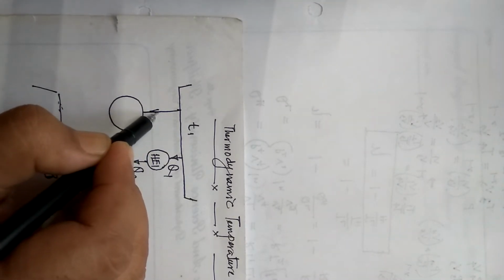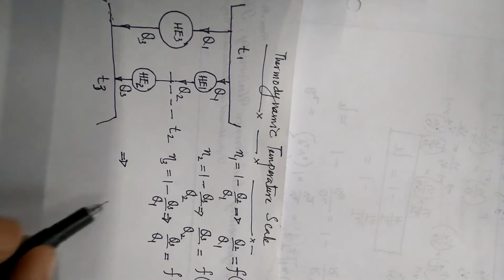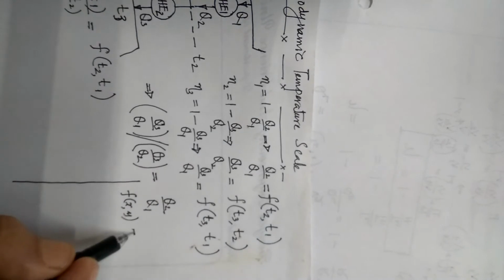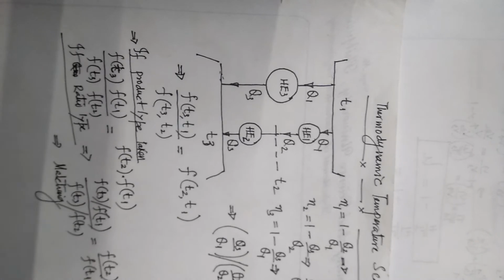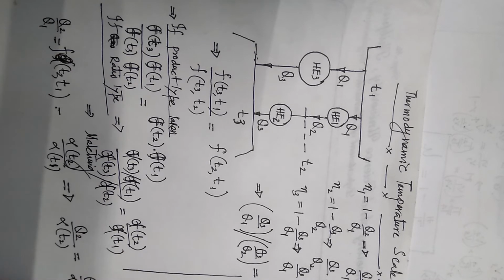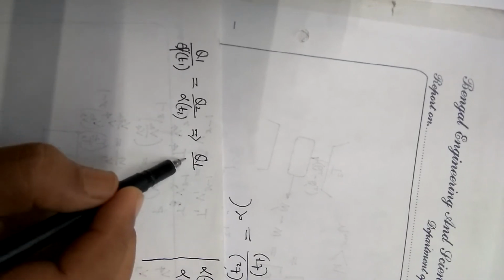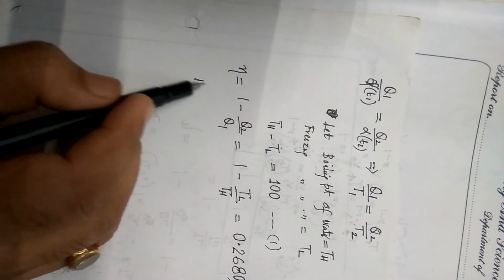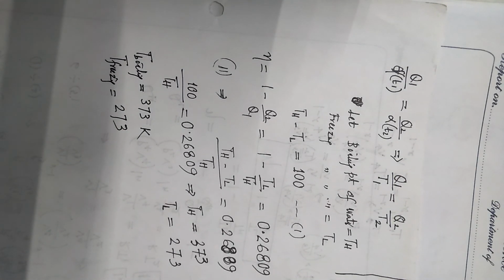Thermodynamic Temperature Scale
by Arup Jyoti Bhowal